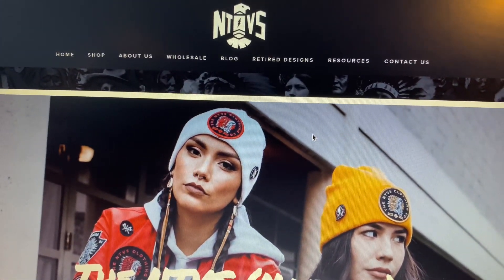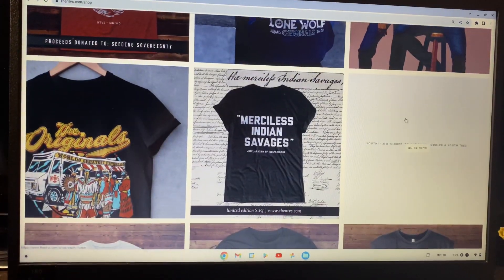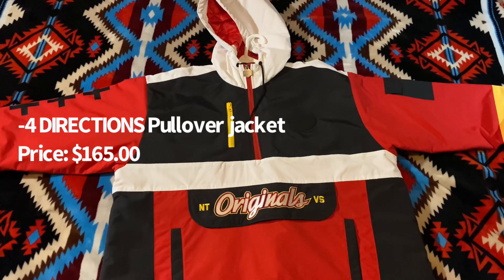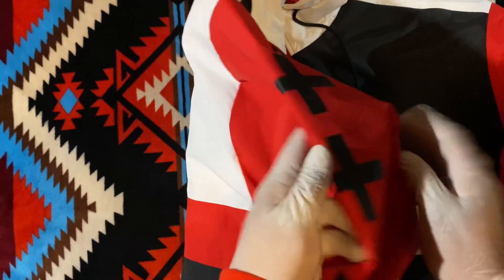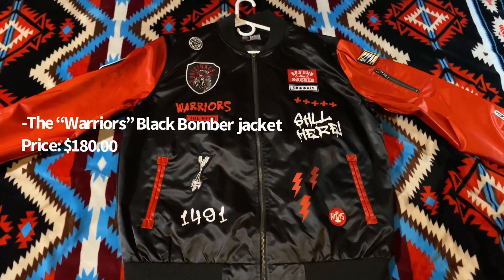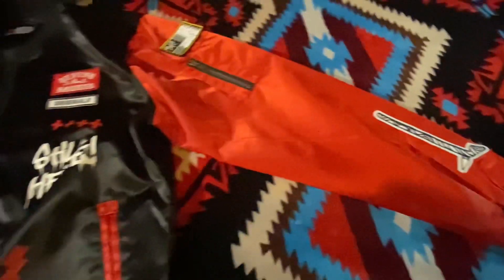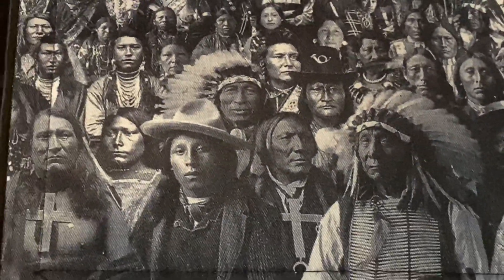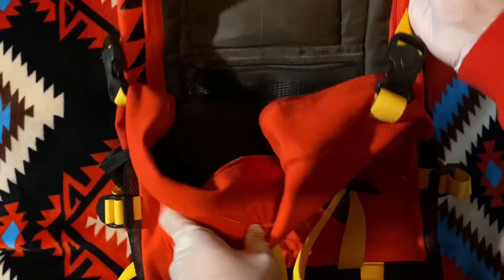THE NTVS (The Natives) NEW-APPAREL REVIEW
Today we will be reviewing some apparel from THE NTVS @thentvs1992 This is a Native American owned clothing company out of New Mexico. I had the pleasure of meeting these people at a POW WOW in Denver CO and they were very kind and professional. Check out their website for some amazing native and indigenous clothing, apparel, accessories and much more!